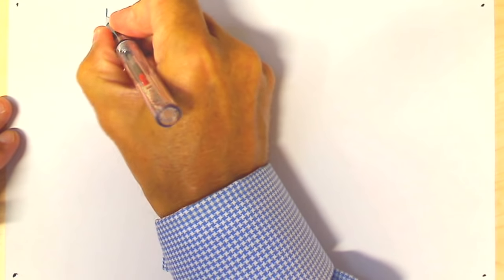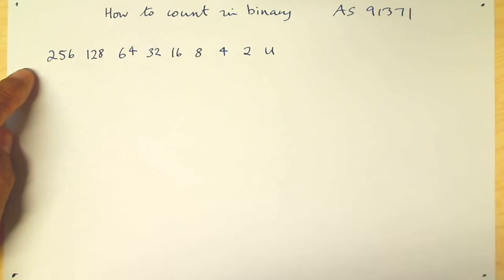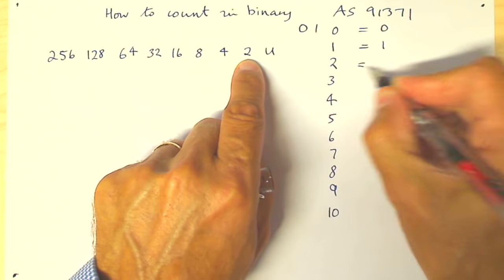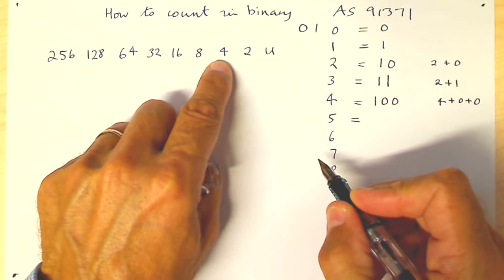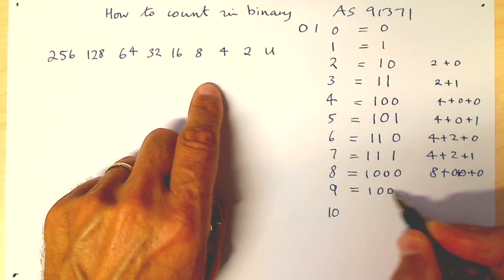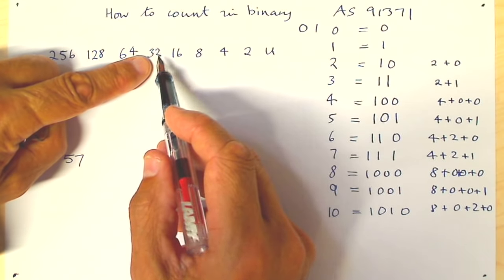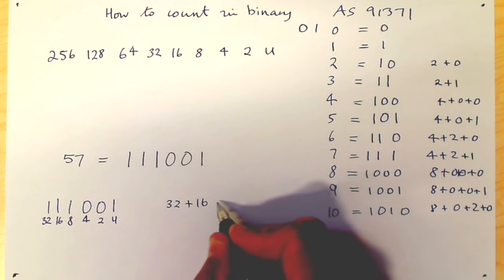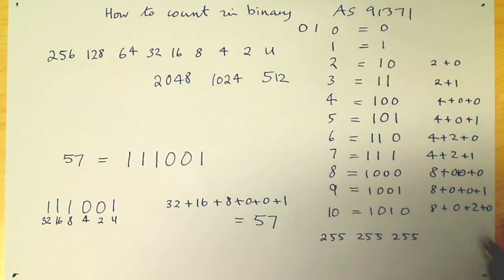How to count in binary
A simple description of how to count in binary.